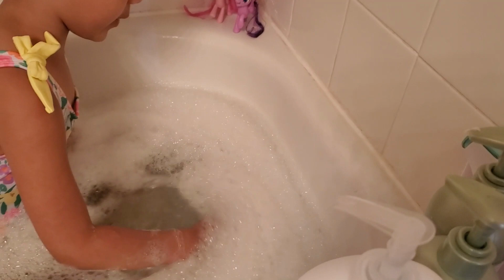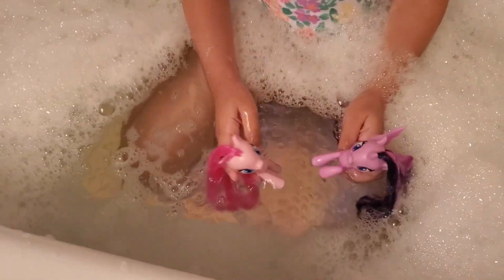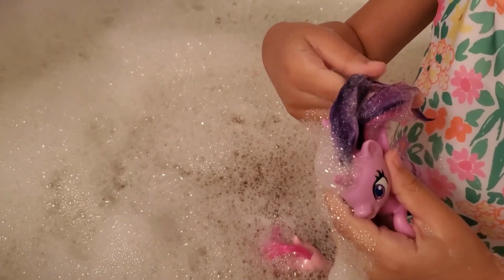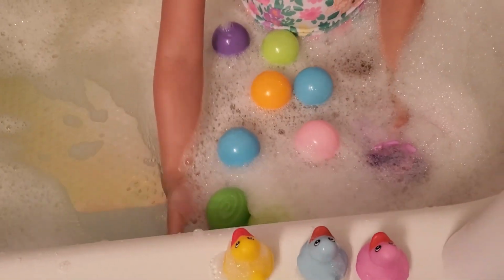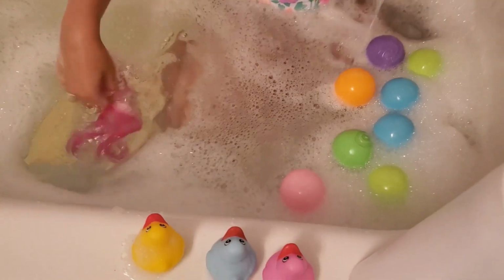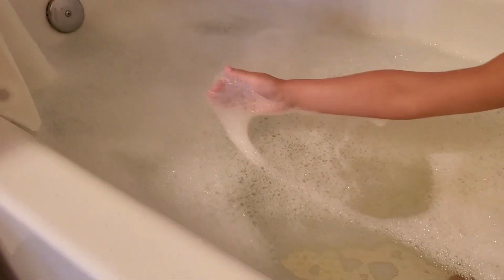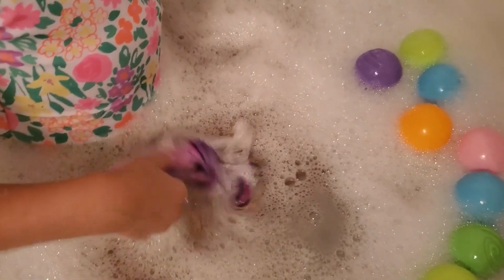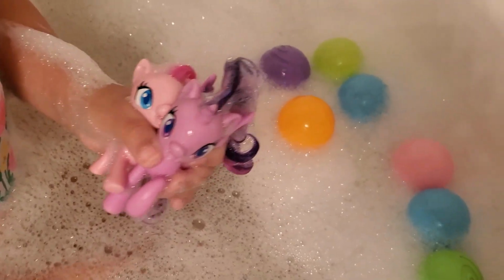Pony Bubble Bath Party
Bella really wanted to have a bubble bath party with her ponies. She was really excited to make this into a video.
Have some bubble fun with these cute ponies :)

178 - Danilo Stankovic - Eternal